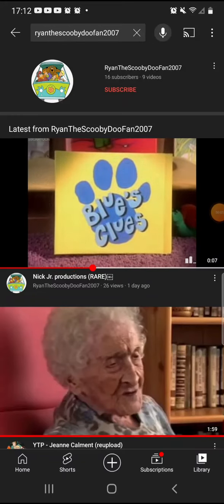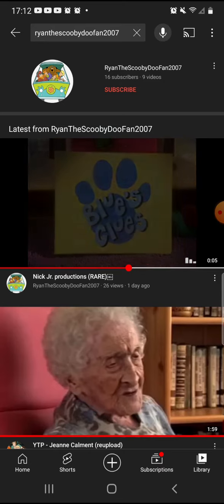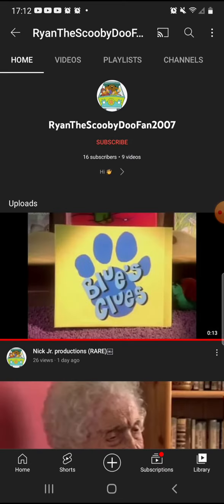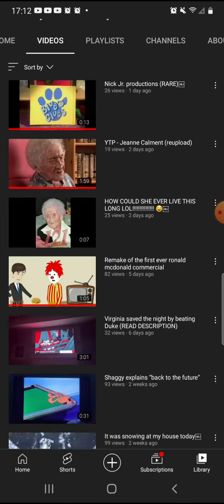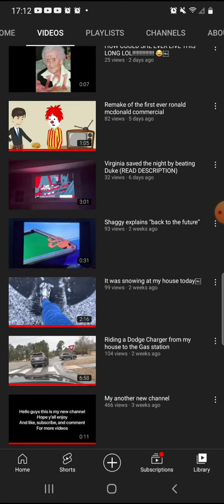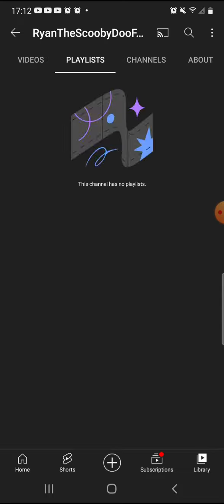Shout Out RyanTheScoobyDooFan2007